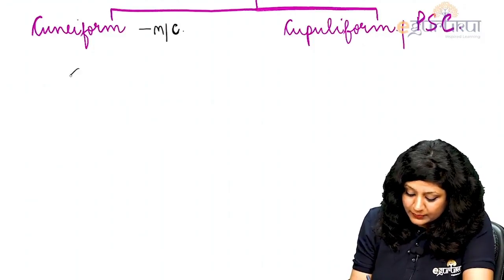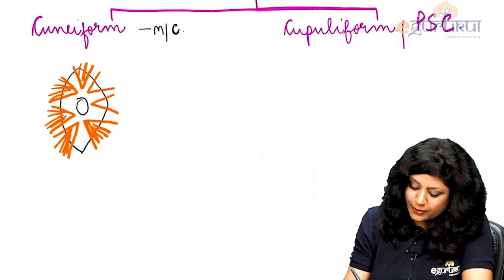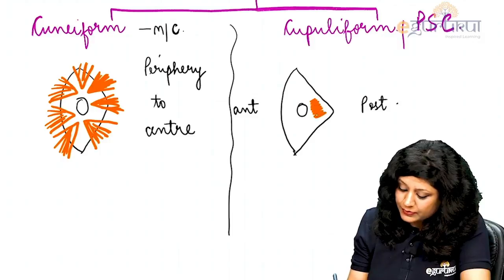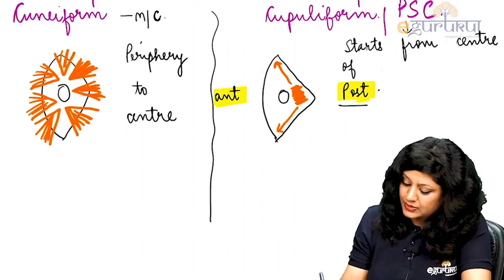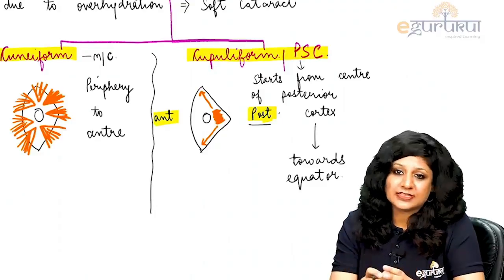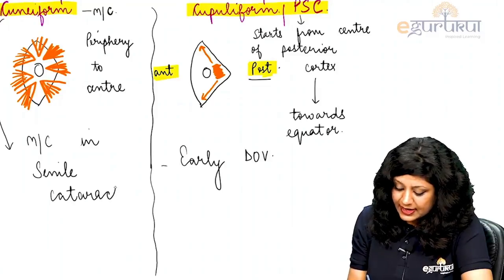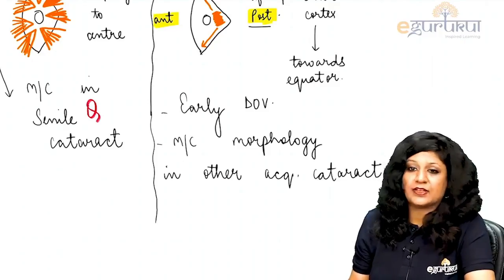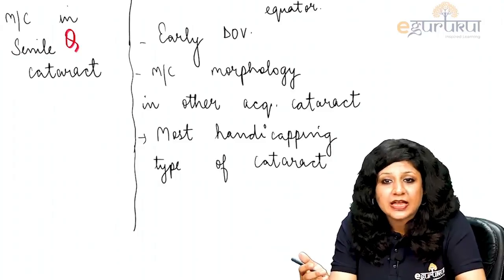FMGE | Cortical Cataract | Ophthalmology | Dr. Niha Aggarwal | DBMCI | eGurukul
The Cortical Cataract that develops at the edge of the lens is being discussed by Dr. Niha Aggarwal. Join the Ophthalmology specialist as she explains the Soft cataract and its classifications.

Boost your FMGE preparation with eGurukul.